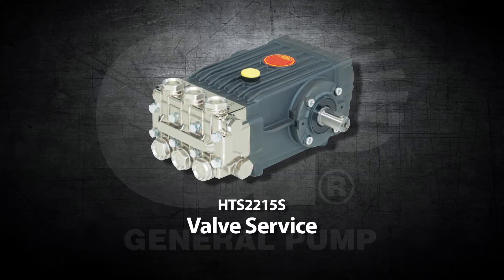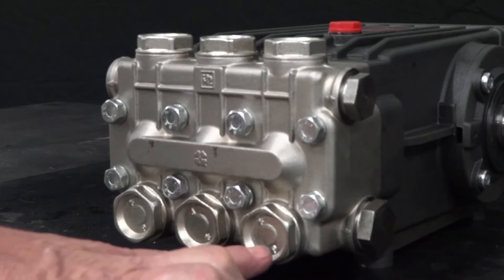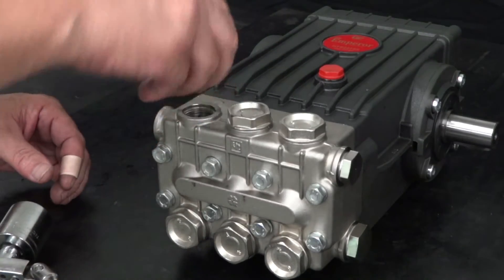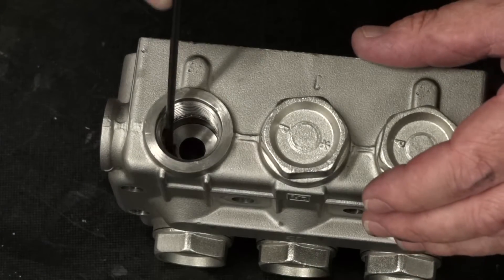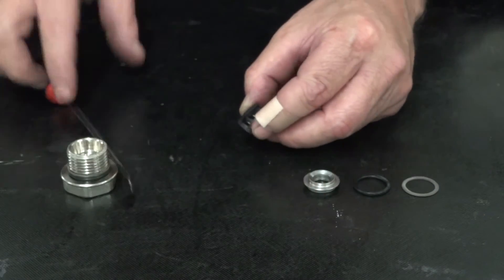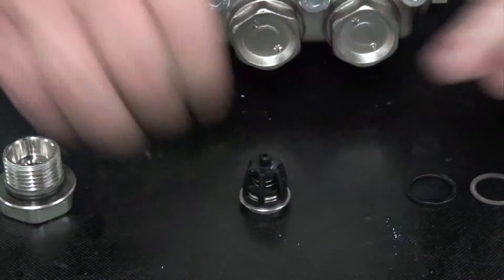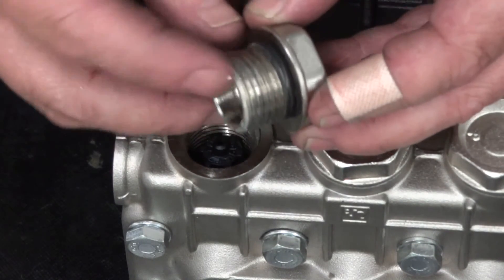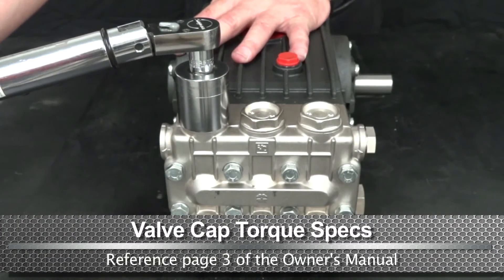How To Service HTS Pump Valves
A thorough tutorial demonstrating the servicing of valves in General Pump's HTS pumps.